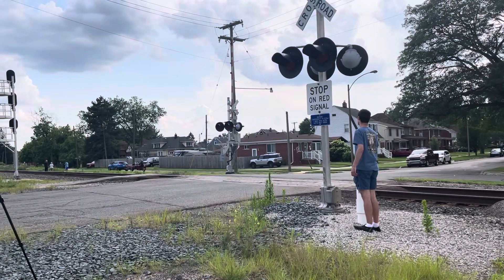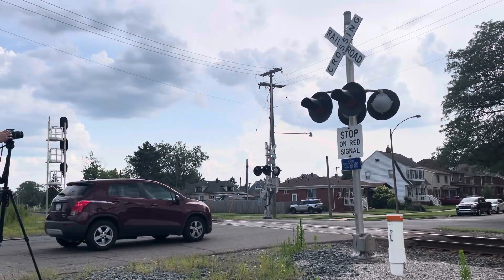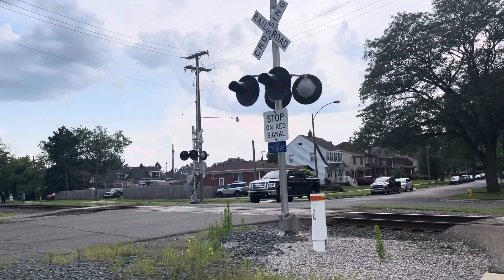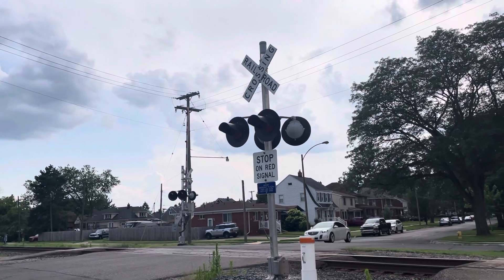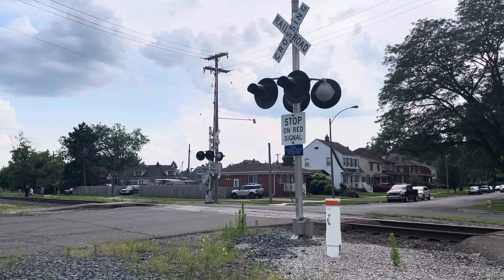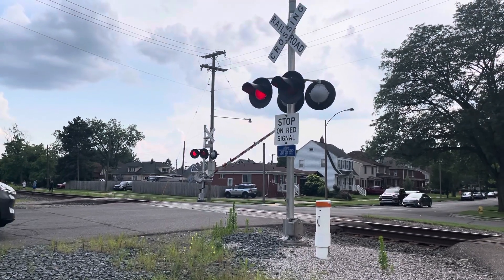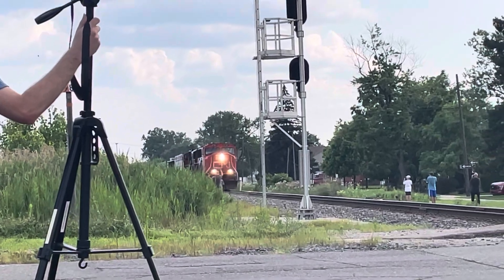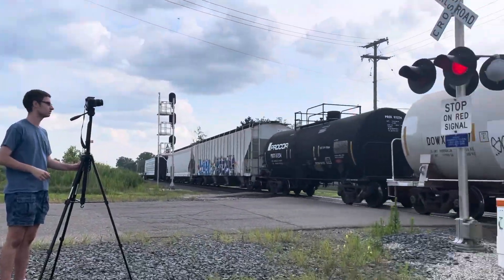CN L507 at Emmons Boulevard ￼